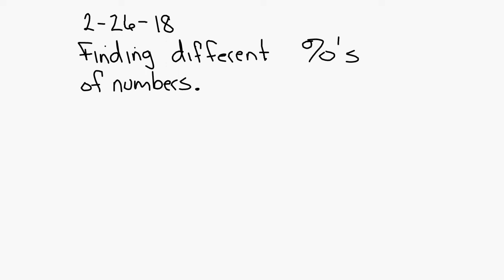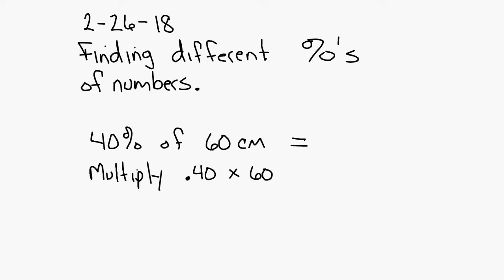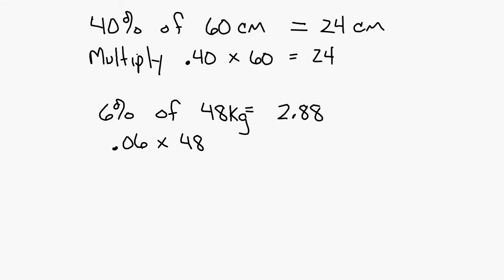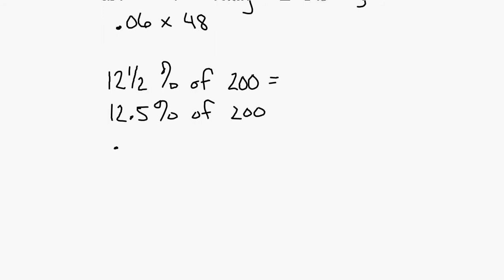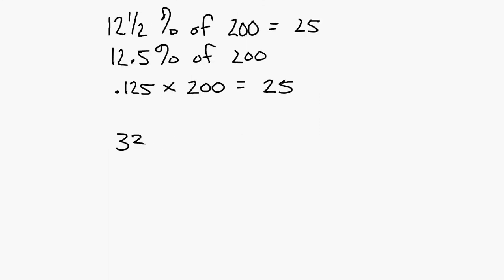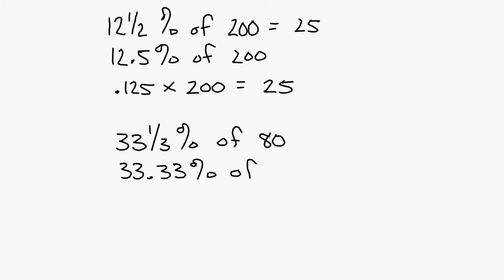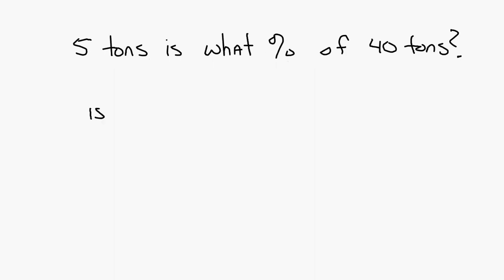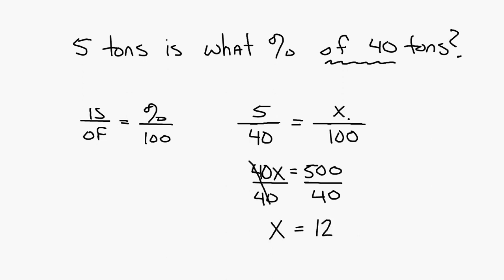A1 02 26 18